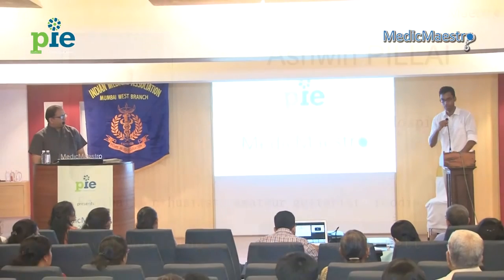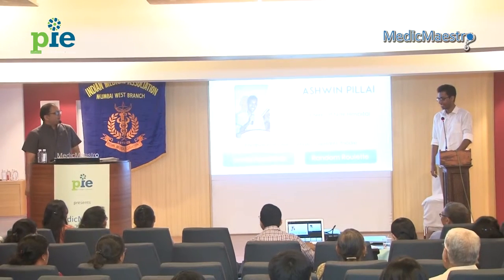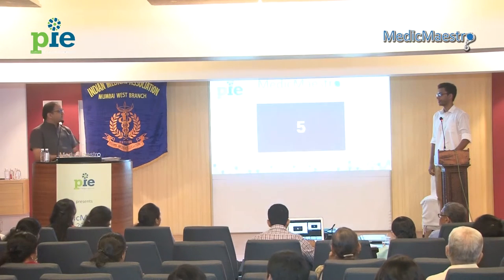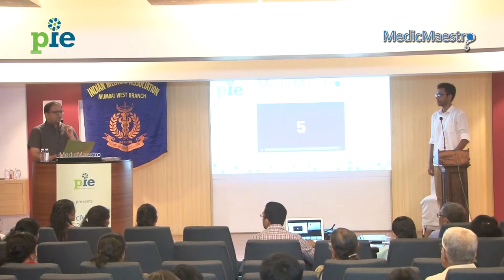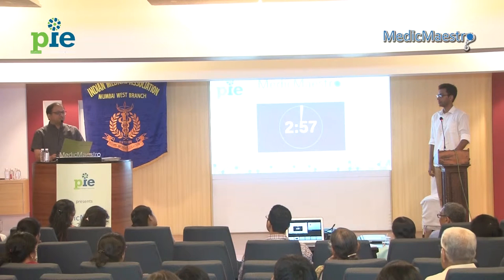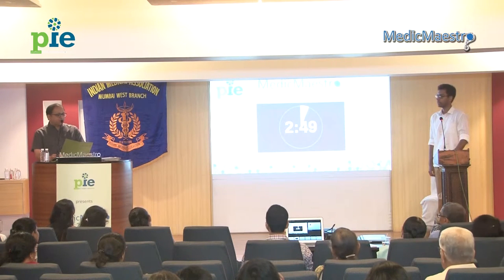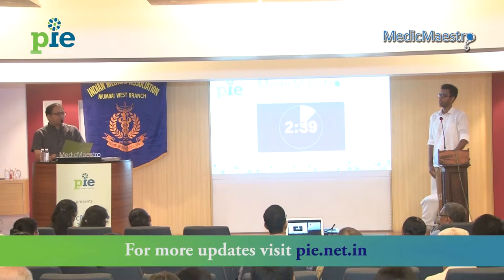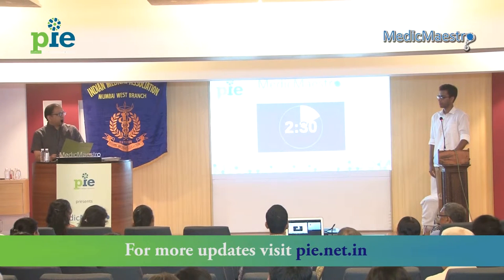Dr. Ashwin Pillai - MedicMaestro 2016 - 2nd Runner Up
'MedicMaestro' - a live quizzing event for allopathic practitioners -  hosted on 3rd and 10th April 2016 by PIE, a Mumbai-based organisation that creates programmes related to medical education and entertainment.

The quiz covers topics related to day to day OPD practice, spanning pain management, thyroid disorders, abdominal surgeries and more. Twenty three doctors will answer questions based on their specialties and on general medicine in a rapid fire format. The top four quizzers - gleaned over two qualifying rounds - will compete for the title of 'MedicMaestro 2016'.

For more updates visit pie.net.in